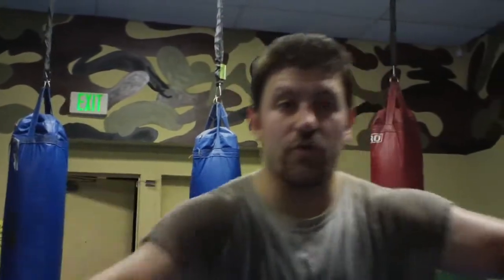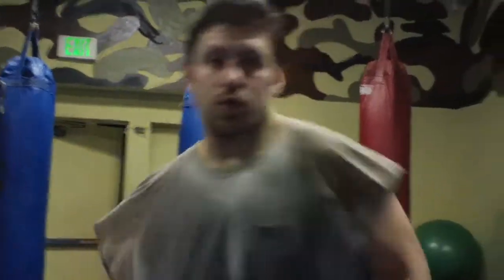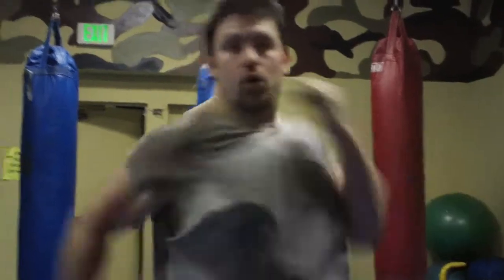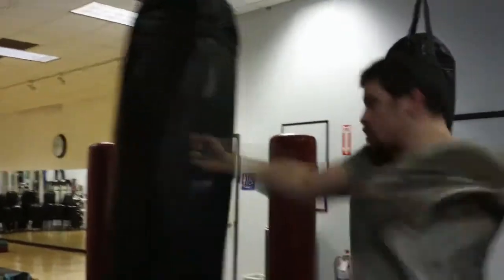Learn Systema Ryabko Punch Punches Strikes